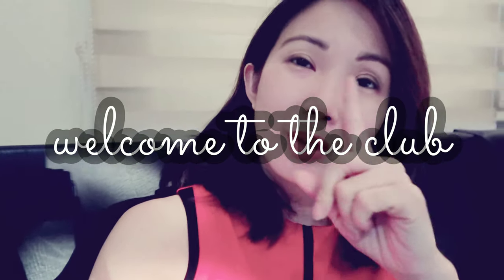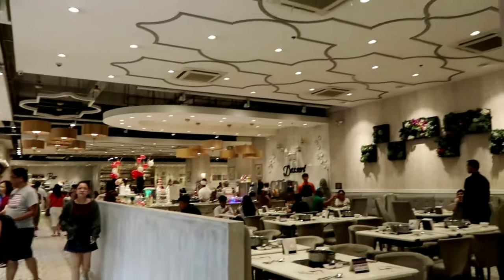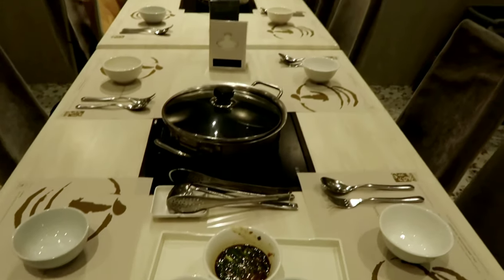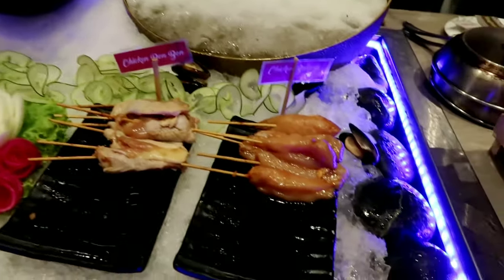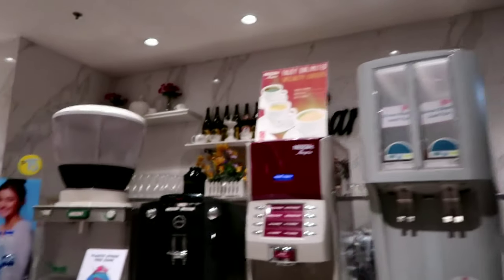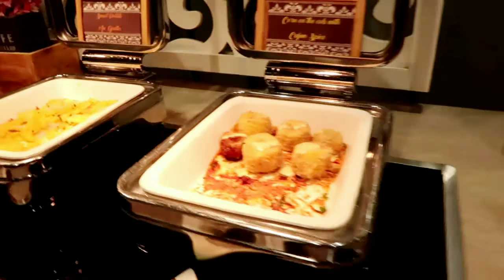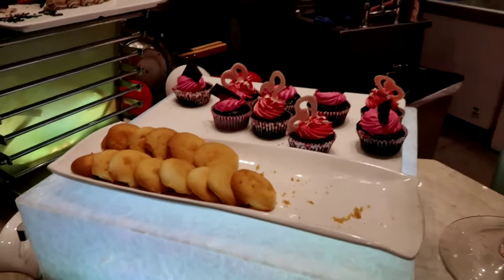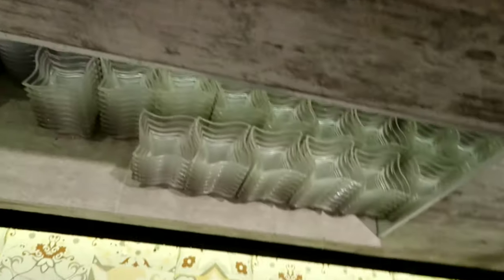FOUR SEASONS BUFFET & HOTPOT in CUBAO • Extreme Food | Tessianti Vlog 2019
Sharing to you one of the finest buffet I have tried at FOUR SEASONS BUFFET & HOT POT

If you find this helpful & if you have topic or suggestions or question would love to know or  reach me IG

Confess : I'm not good in replies much :) but I do read all your comments & suggestions. xoxo
If you read this I appreciate you ❤️

Camera : Canon G7x mark2
Edit : powerdirector